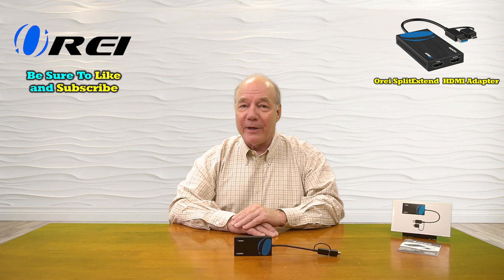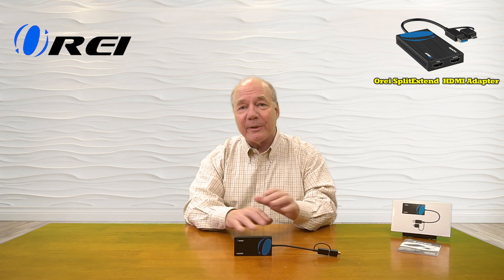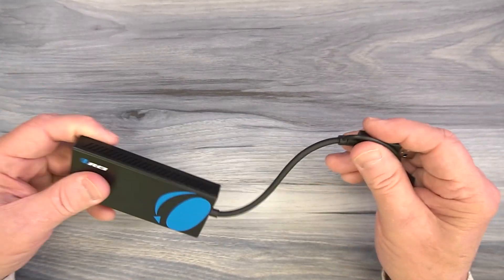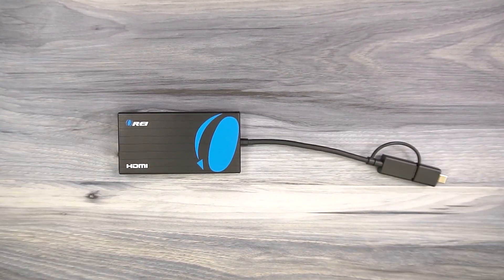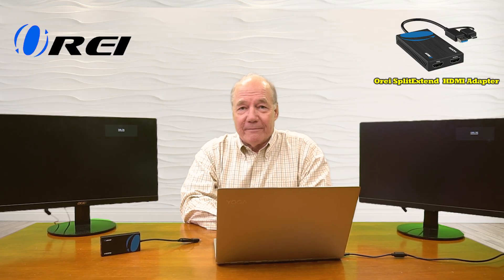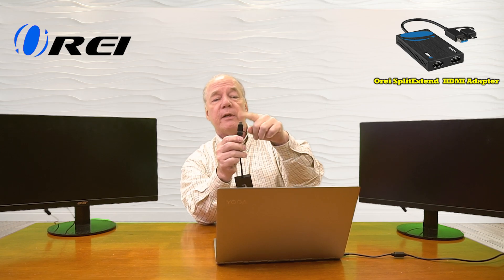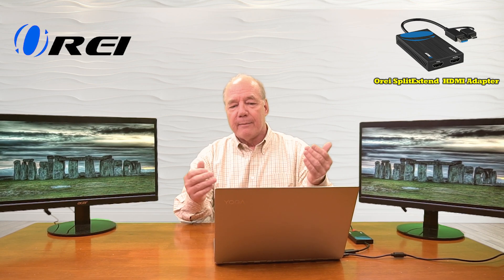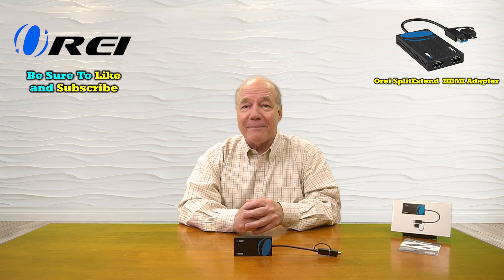OREI SplitExtend Dual Monitor Extended Display - Expand your PC Multiple Monitor Screen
SPLITEXTEND - Split and Extend your Monitor to work twice as fast. With this adapter you will able to plug 2 HDMI Monitor Display to your Laptop or Desktop to get Extended Display. It will allow you to display 3 separate screen including your laptop screen.
FULL SYSTEM SUPPORT: Windows 11, 10, 7, 8.1, Mac OS 10.10 or higher, Chrome OS, Android 7.1 and above, Also Android devices only supports mirroring mode with resolutions up to 1080P. Att: iOS, Linux, Unix are not supported. NOTE: Siliconmotion driver installation is required.
Ideal for web and productivity software. Not recommended for gaming, graphics-intensive or design work. Also it doesn't support playback of HDCP-protected content on sites like Netflix and Hulu. and others
2 IN 1 CABLE: Features a 2-in-1 cable, the dual monitor adapter can be easily connected to USB-C, USB-A, or thunderbolt 3/4, USB 4 devices and then mirror or extend your screen content to greatly improve your work efficiency.
FULL 1 Year Full Warranty with Lifetime OREI Support. Includes: USB-C2HDMI2 Converter, Manual.